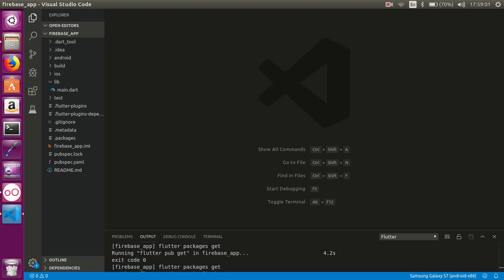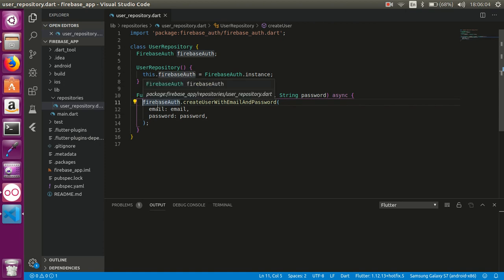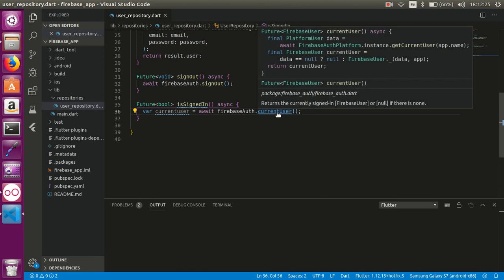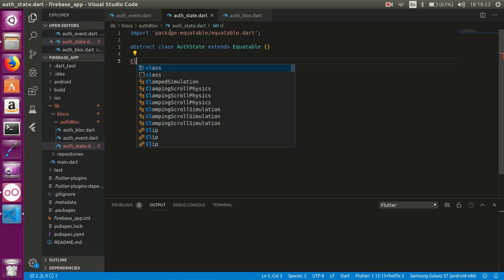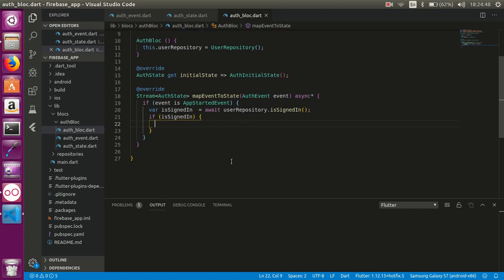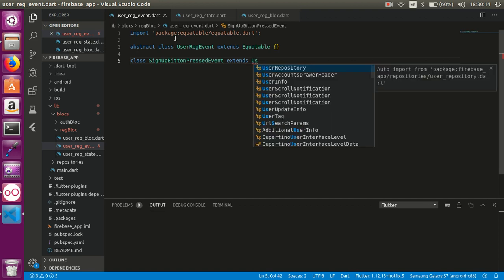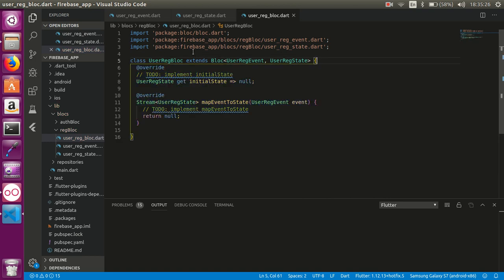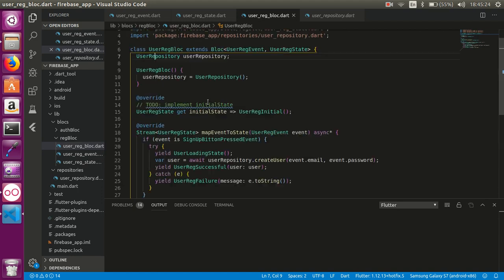Flutter Firebase Authentication in BLoC pattern - Part 1 - Blocs and Repository Classes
This is the 1st part of Firebase User Authentication app. Here BLoC pattern is implemented.